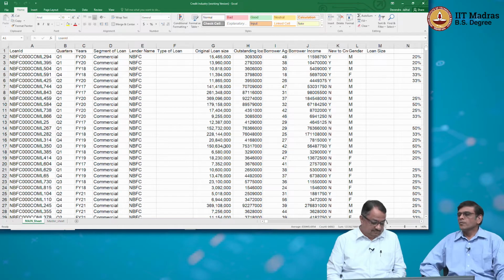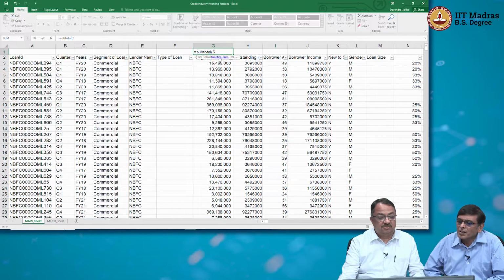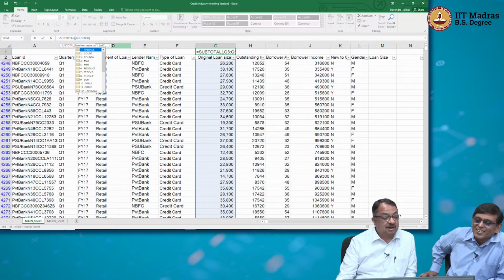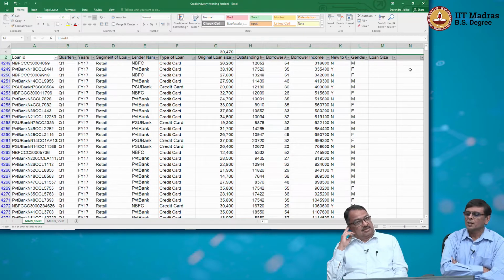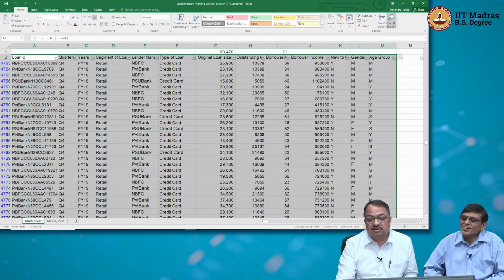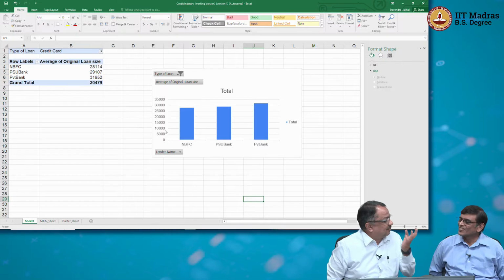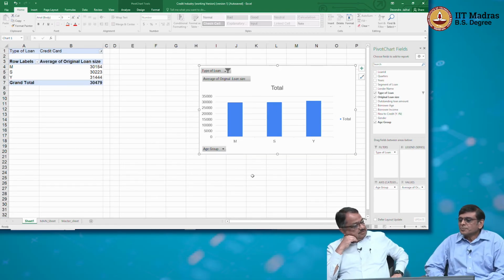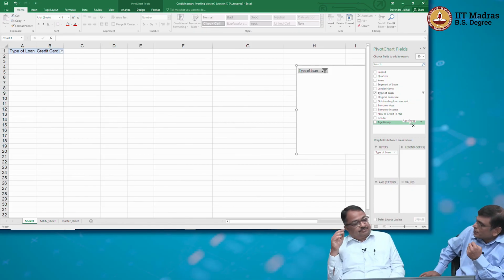W4_L5: Understanding market share | part 3 | credit card lending trends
Video Overview
Understanding credit card data and analyzing by segment are the focus of this lecture.
In this session, we transition from analyzing consumer-side data to exploring the supply side of the credit ecosystem, focusing specifically on credit card loan origination. Using a synthetic dataset with anonymized company names, we examine how private banks, public sector banks (PSUs), and NBFCs contribute to the growing credit card market in India.
The session covers market share distribution by lender type, average loan or transaction sizes, and evolving trends across age groups including youth, middle-aged individuals, and senior citizens. We uncover valuable insights into consumer lending behavior, credit card usage patterns, and the strategic differences in lending approaches between financial institutions.
This lecture provides a hands-on look at how data analysis can be used to understand and optimize credit distribution in a rapidly growing financial services landscape.